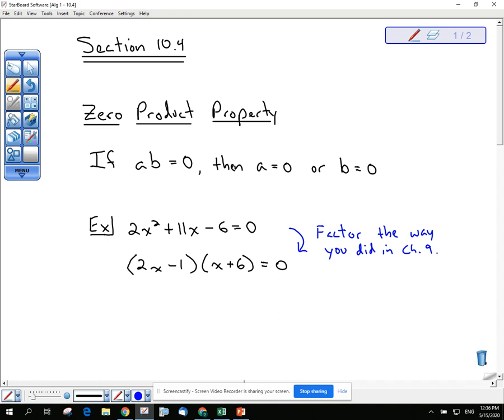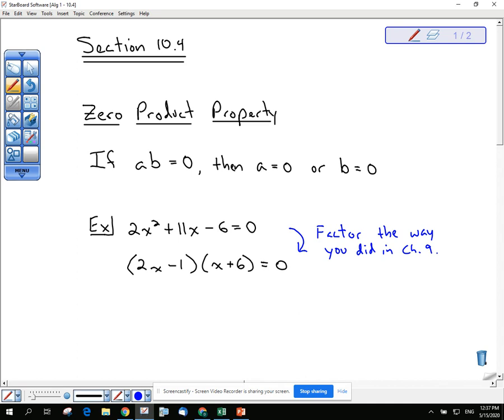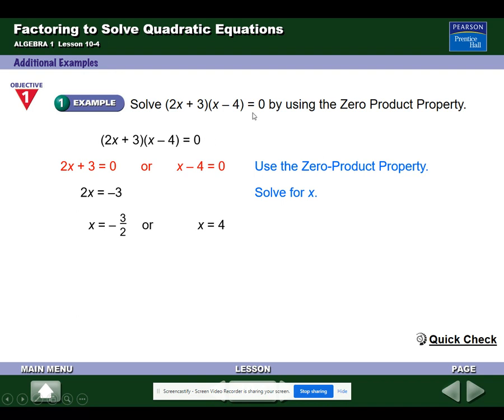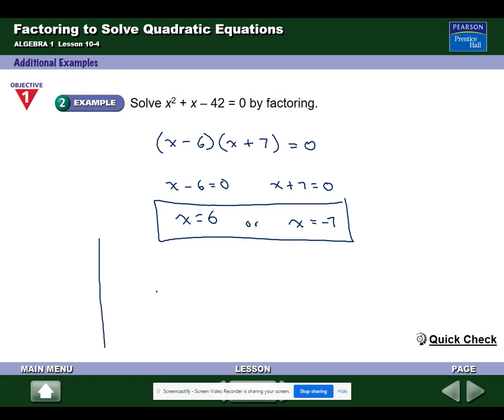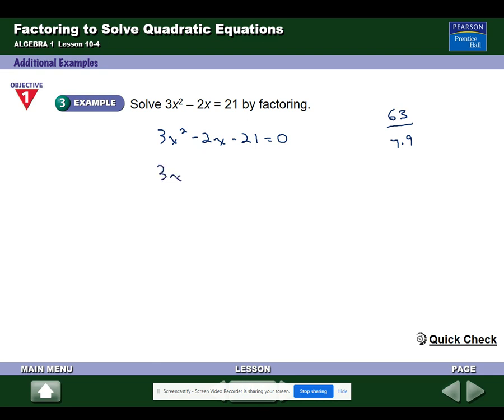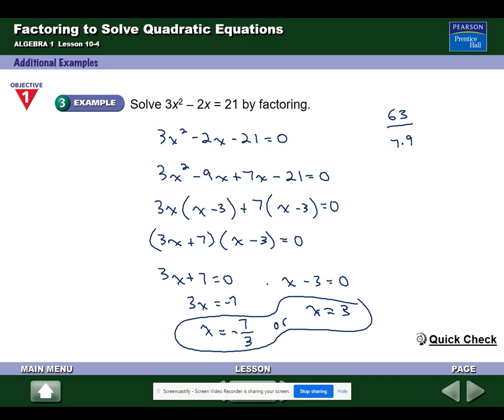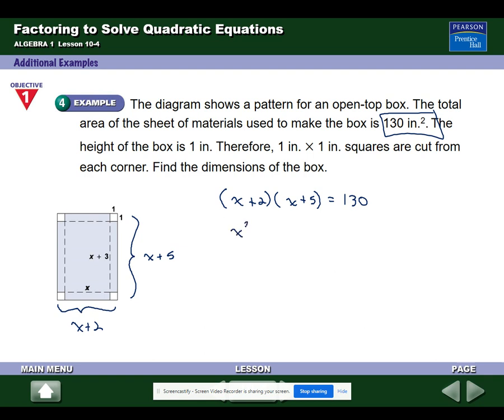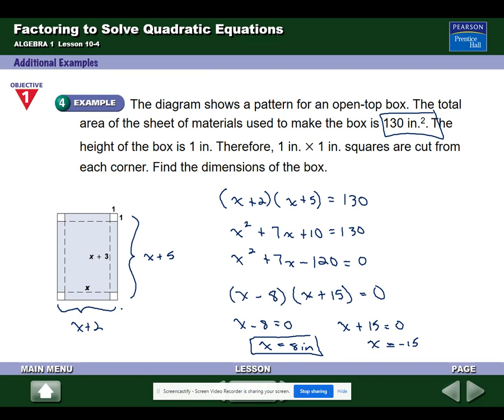Algebra 1 - Section 10.4